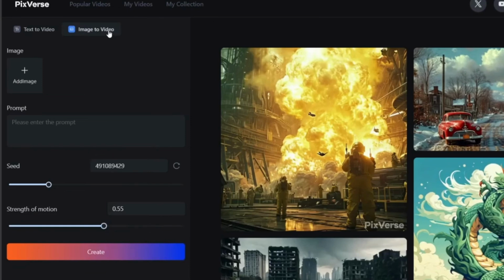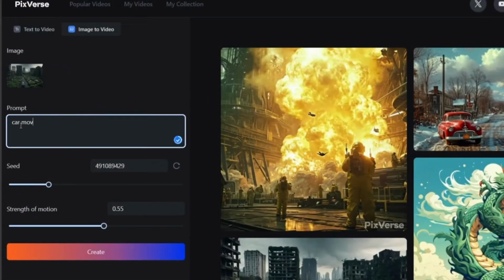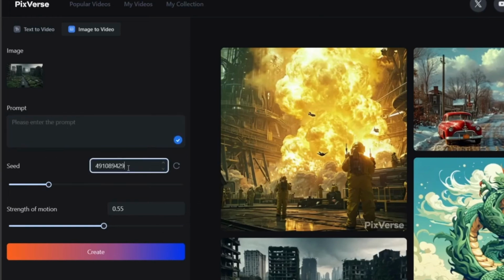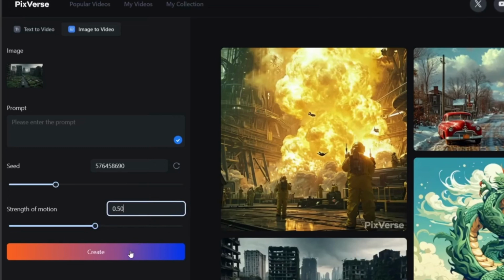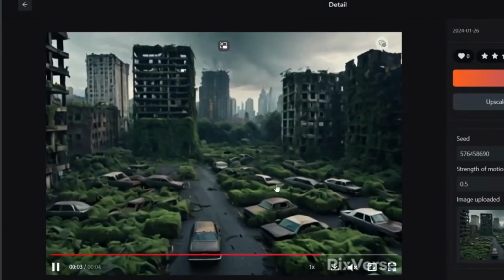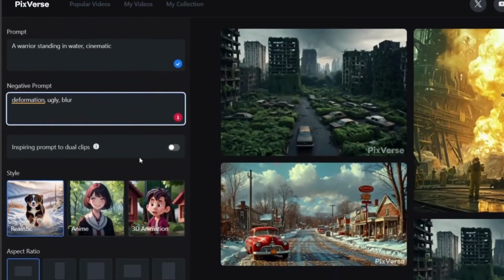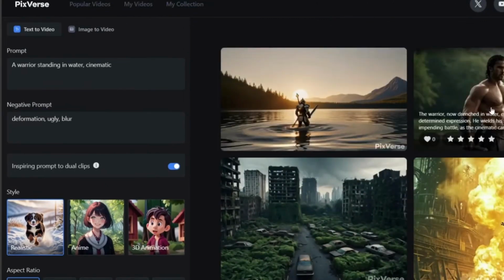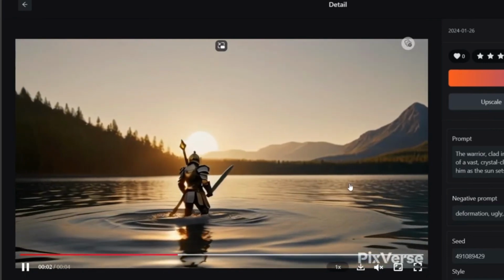Pixverse AI Tutorial | Guide Glimpse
Pixverse AI Tutorial – How to Create Stunning AI-Generated Videos 🎥🤖

In this video, I’ll guide you through a complete Pixverse AI tutorial, showing you how to use this powerful tool to create stunning AI-generated videos. Whether you’re a beginner or looking to enhance your video production with AI, Pixverse makes it simple and efficient.